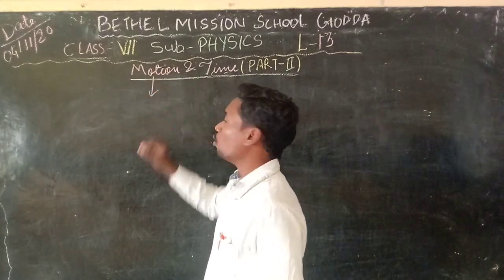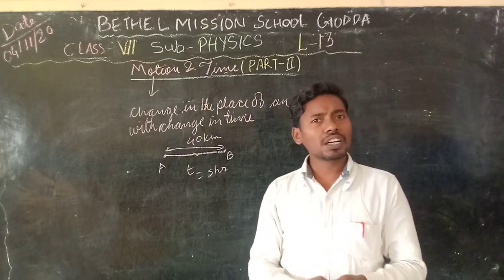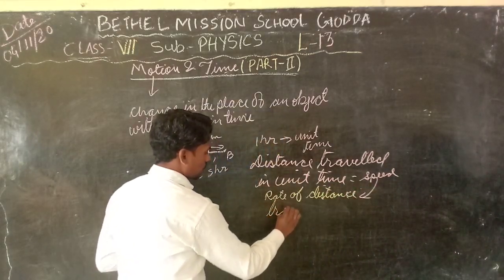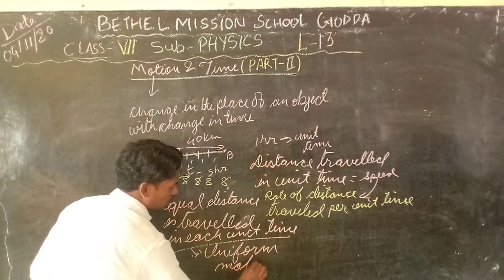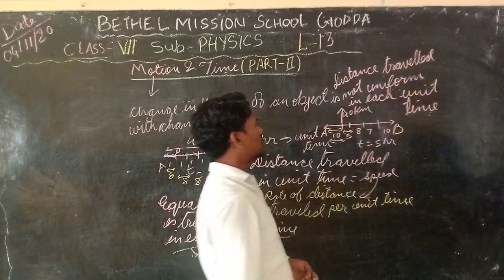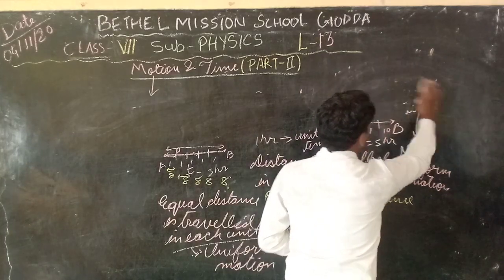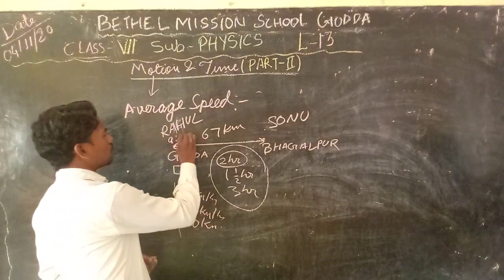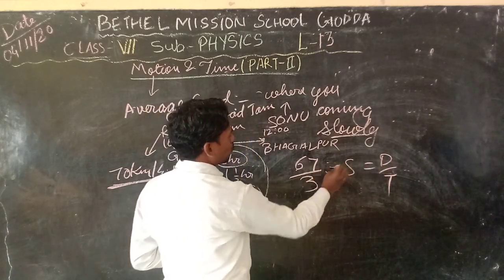class VII physics L-5 ch- motion and time (part -2)